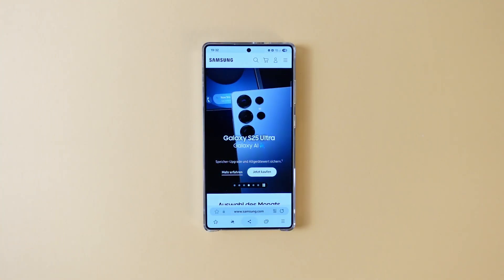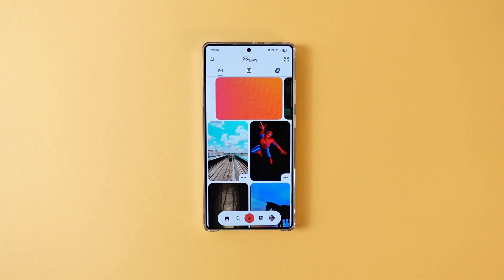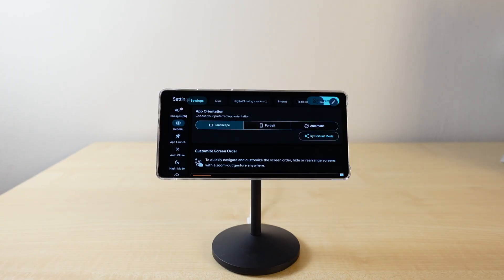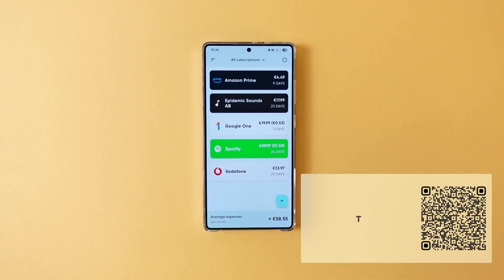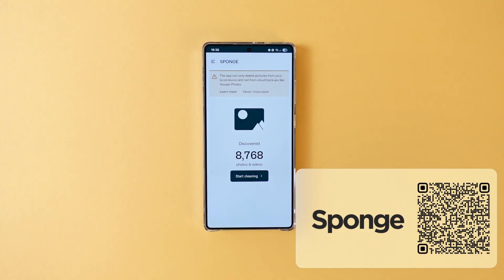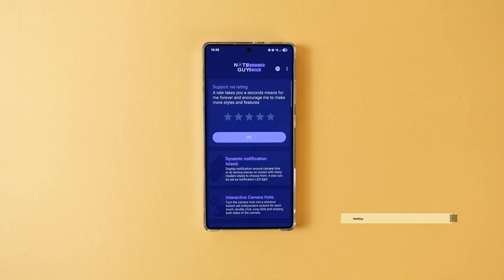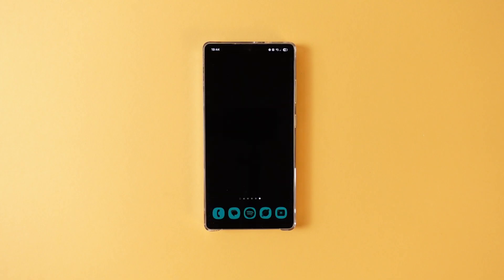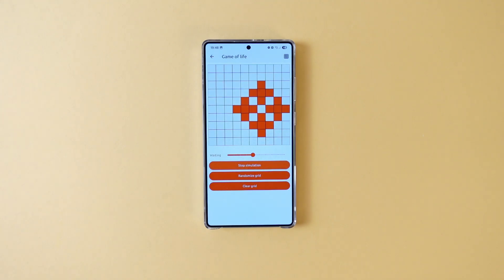Top 10 Best Android Apps | April 2025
APP LIST
¤ LaterLinks

TIME STAMPS
0:00 LaterLinks
1:04 Prism
2:03 StandBy
3:19 Tilla
4:27 Sponge
5:20 NotiGuy
5:48 Native Alpha
6:15 Dual Wallpaper
6:46 Giga Text
7:10 Toolbox